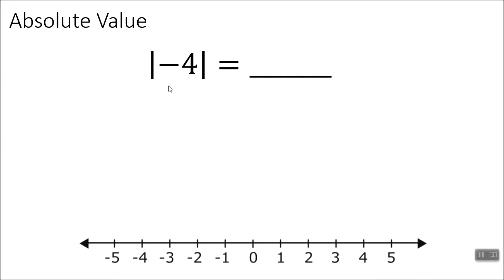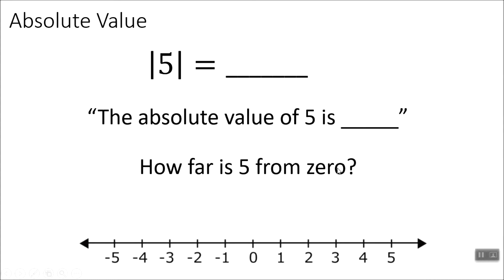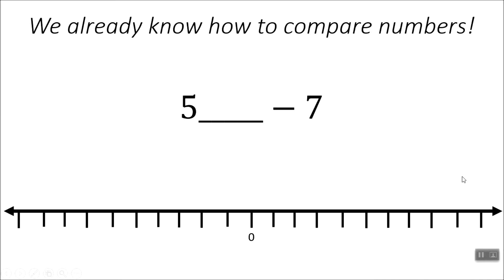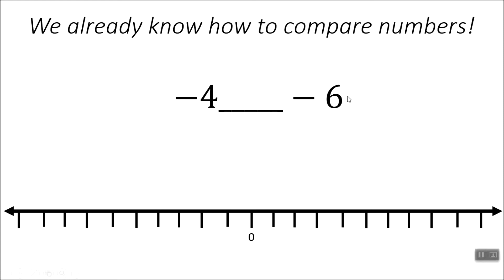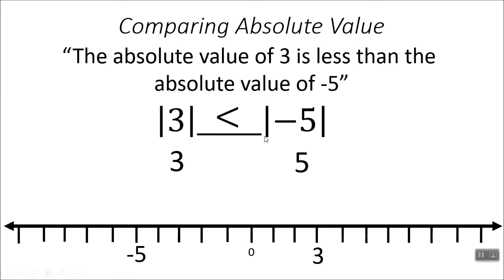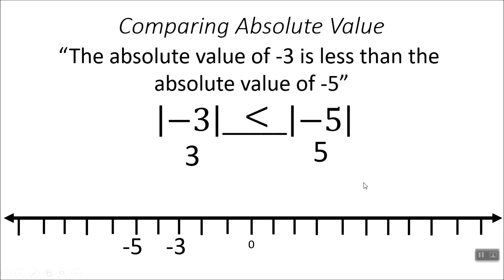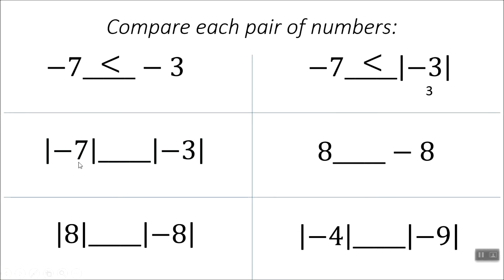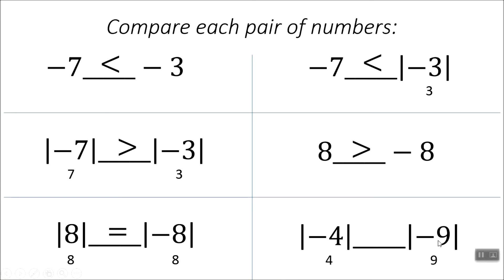Absolute Value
A number's distance from zero is called "Absolute Value".
Any number that is written between absolute value bars becomes positive.
Drop a verse or two explaining this and get an easy A!
How many math mistakes can you find in this video?